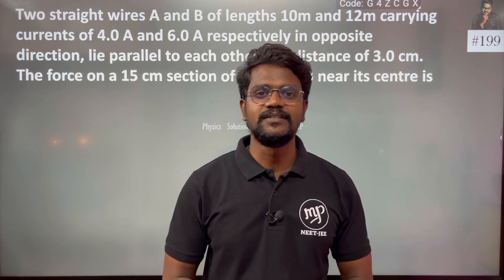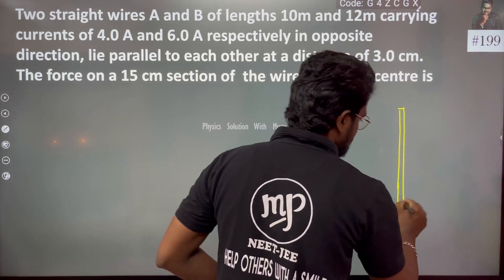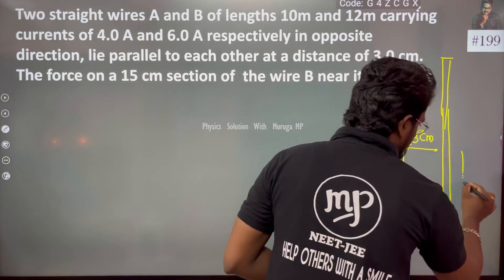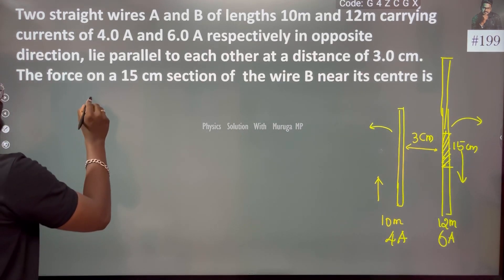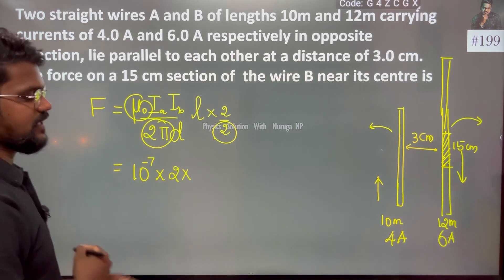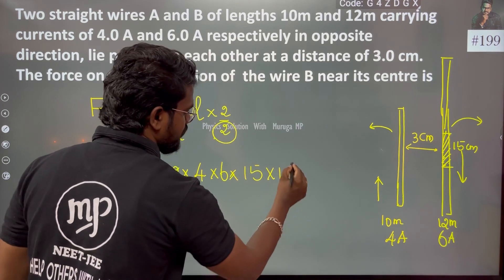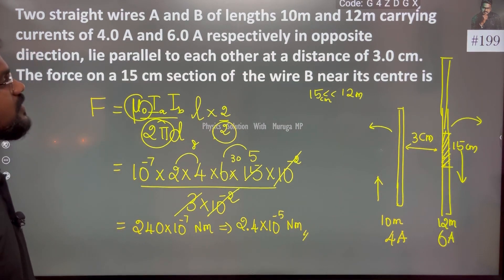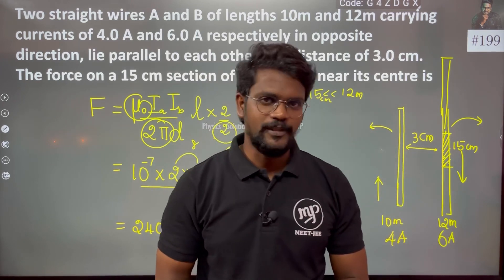Two straight wires A and B of lengths 10m and 12m carrying currents of 4.0 A and 6.0 A respectively